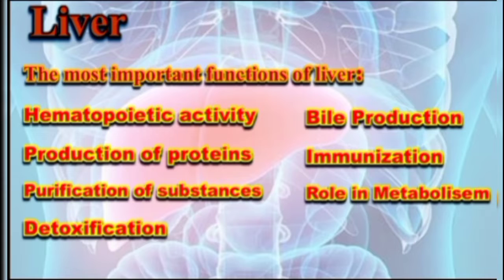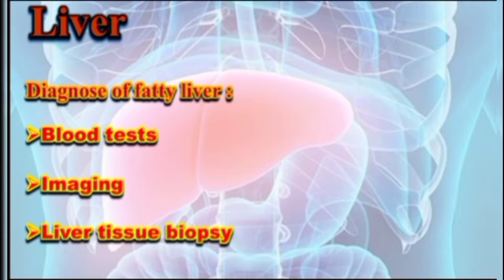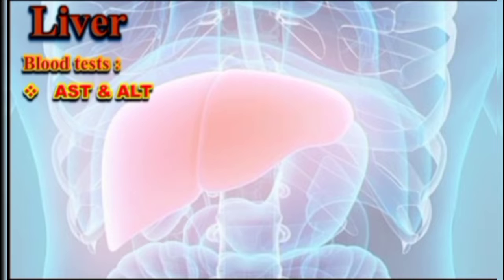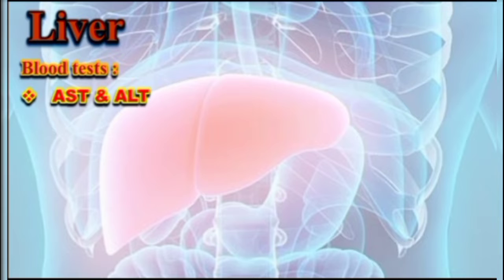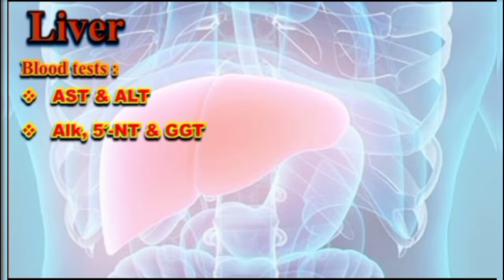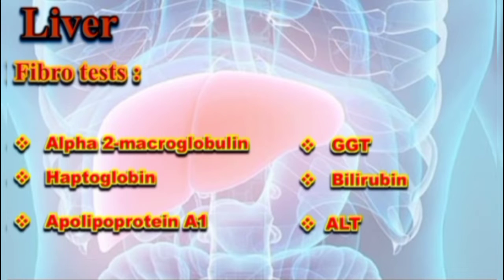Laboratory diagnosis of Fatty liver disease (hepatic steatosis) and Liver fibrosis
The liver is a red-brown organ with a wedge shape and two lobes of unequal size and shape. The human liver weighs approximately 1.5 kg and has a width of approximately 15 cm.
The liver has about 500 different functions in the body, the most important include:
Hematopoietic activity during the embryonic period
Production of some proteins and biochemical substances
Purification of substances that have been absorbed
Detoxifying various metabolites and drugs
Production of bile fluid
Increasing the body's resistance to infections by removing germs and other toxic substances
control of blood sugar, cholesterol regulation, several hormones and other enzymes
storing energy
synthesis of glycogen and breaking down glycogen into glucose during the process of glycogenolysis Glucose synthesis from some amino acids, lactate or glycerol during the process of gluconeogenesis in times of lack of carbohydrate sources.
The most common liver disease is fatty liver, which affects more than 30% of people to varying degrees, and the causes of this disease can be mentioned as follows:
Nutrition
life style
Overweight and obesity
High blood fat &sugar
alcohol consumption
Old age
Genetics
smoking
History of some infections such as hepatitis
Taking some drugs such as methotrexate, tamoxifen and amiodarone
Pregnancy
Polycystic ovary syndrome
Exposure to certain toxins
Methods used to diagnose fatty liver include:
1- Blood tests

2- Imaging such as CT scan, ultrasound or MRI.

3- Liver tissue biopsy
Liver enzymes & function:
AST& ALT
Liver cells contain proteins called enzymes that play a role in the metabolic activities. When liver cells are damaged, intracellular enzymes are released into the blood, which can be measured with a blood test. The greater the damage to the liver cells, lead to the higher the amount of these enzymes in the blood, the two main liver enzymes are: ALT or SGPT, which is only in the liver, and AST or SGOT, which is in the heart muscle and other tissues near the liver.
Alkaline phosphatase, ´5-nucleotidase &gamma glutamyl transpeptidase
one of the functions of the liver is the production of bile, which helps digest fats. The bile produced in the liver is stored in the gallbladder. When the flow of bile decreases or the bile duct is closed, these enzymes increase.
 If the amount of these enzymes in the blood is high, the problem is in the flow of bile,  due to a liver problem, gallbladder, or the ducts of the liver and gallbladder.
PT, INR & PTT
Some of the blood coagulation factors that play a role in the formation of clots and preventing bleeding are made in the liver, so the prothrombin time PT and thromboplastin PTT can be increased in liver disease.
Albumin
Albumin is one of the main proteins in blood. Which is made by the liver and has the role of a carrier protein for various compounds in the blood, and people with chronic and severe liver disease have a low amount of albumin.
Bilirubin
When red blood cells break down, bilirubin is produced. The liver metabolizes this bilirubin and excretes it through feces. In people who have disorders of bile flow, severe liver disease, and gall bladder disease, the amount of bilirubin increases.
Although liver biopsy is one of the most accurate methods of examining the damage in the liver, but due to the sampling error in the biopsy and changes between different observers, today fibro test by examining 6 blood factors is used as a non-invasive method to diagnose liver damage and fibrosis. FibroTest has the same diagnostic value as liver biopsy and has been evaluated in a large number of patients with hepatitis C, B, alcoholic liver disease, non-alcoholic fatty liver disease and in the general population.
The value of Fibro Test is calculated from the results of 6 blood test parameters, according to the age and gender of the patient. These tests include:
Alpha 2-macroglobulin, Haptoglobin, Apolipoprotein A1, gammaglutamyl transpeptidase (GGT), total bilirubin and alanine transaminase (ALT).
More than 95% of FibroTest results are interpretable and enable diagnosis of fibrosis and liver activity. False positive probability has been observed in less than 5% of cases. FibroTest is independent of geographic location, sex, genotype, viral load, transaminases or presence of concurrent diseases. FibroTest is not applicable in 5% of cases, these substances can be identified by laboratory safety algorithms when obtaining test results, which are:
Acute hepatitis such as acute viral hepatitis A, B, C, D, E and medicinal hepatitis
Extrahepatic cholestasis such as pancreatic cancer and gallstones
Severe hemolysis
Gilbert's syndrome
Acute inflammatory syndrome
00:00 Liver function
03:35 Diagnosis methods of fatty liver
04:24 Laboratory tests for fatty liver
07:52 Fibro test